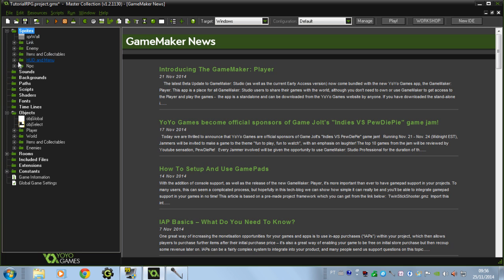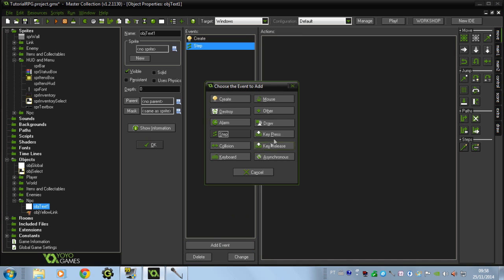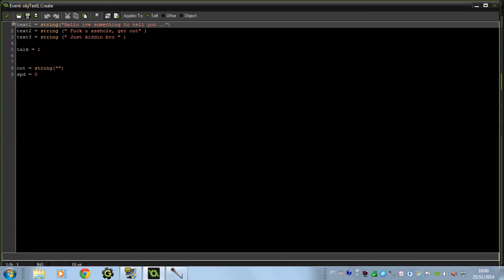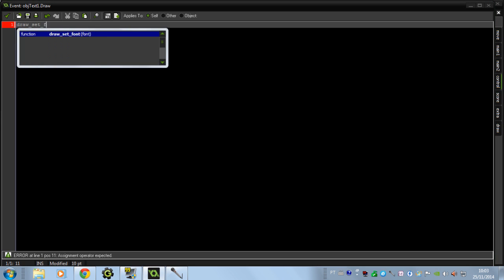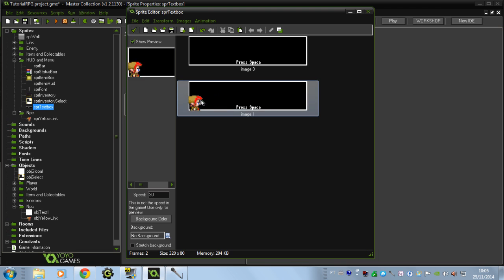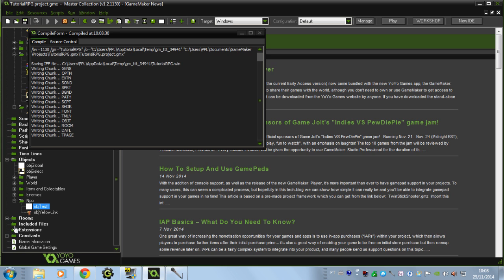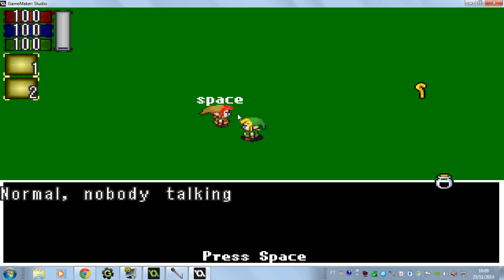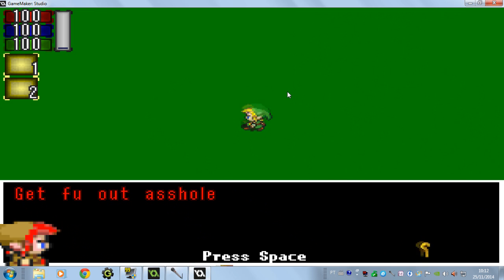Game Maker RPG Game - Part 7: TextBox Engine & NPC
Hi there ! Want to make a fast, useful, easy and interactive with NPCs textbox engine ? That video is for you !!
The video content has:
- TextBox writing letter by letter;
- Choose speed of writing;
- Image of who is talking in the Textbox
- Letter colour

Part 1: Advanced Movement & Collision
Part 2: Attacking with Animations
Part 3: Advanced Enemy AI
Part 4: Collectables , Itens and HUD ( Life, Mana, Coins, Itens)
Part 5: Use Itens
Part 6: Inventory
Part 7: Text Box
Part 8: Shop